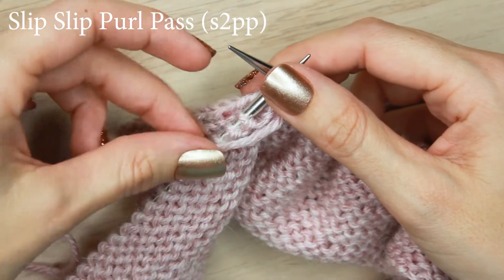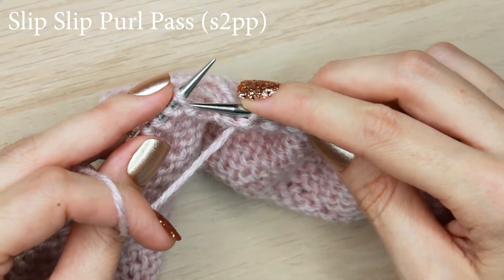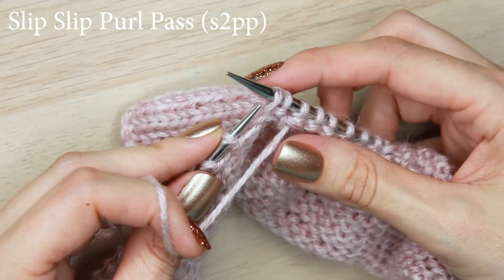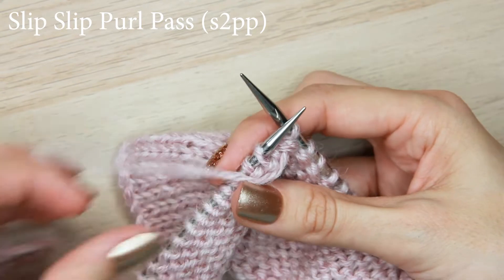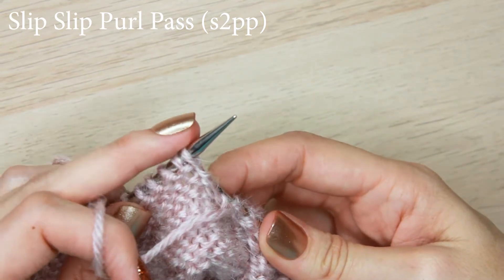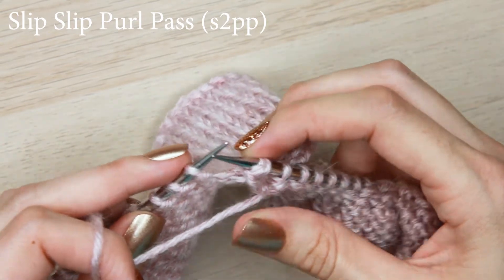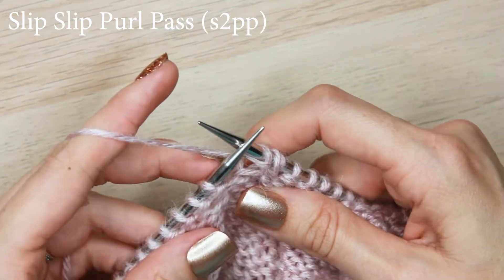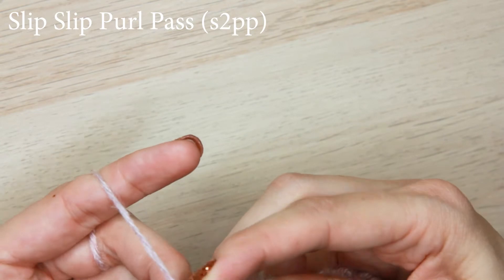slip slip purl pass (s2pp)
This is a great way to decrease quickly on a purl row. The slip slip purl pass method is used in the Kyra Ruffle Romper Pattern by Briana K Designs.